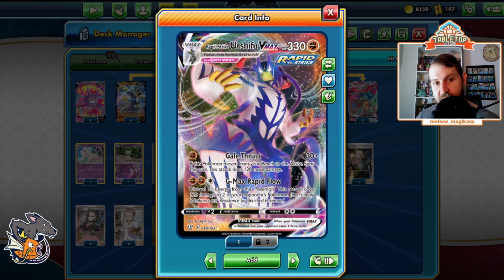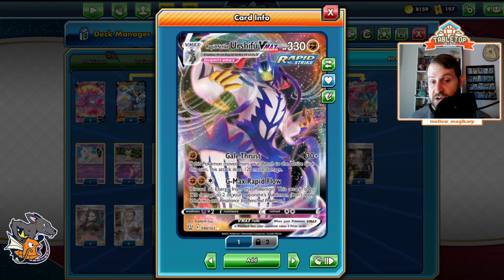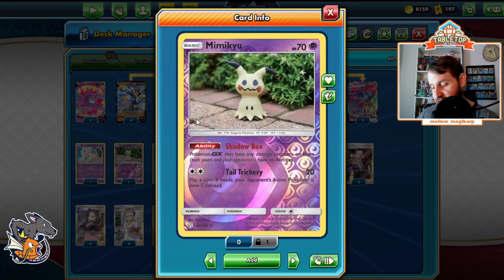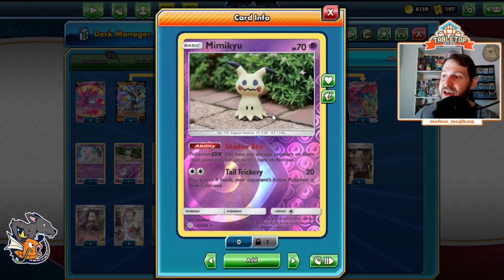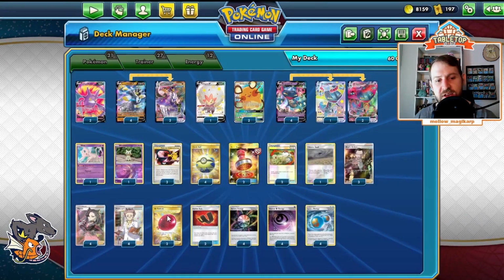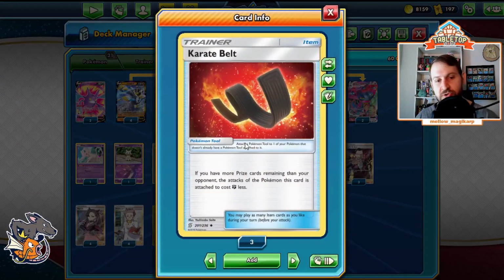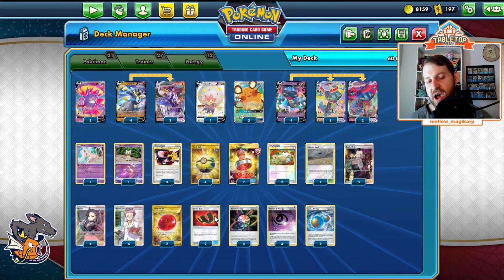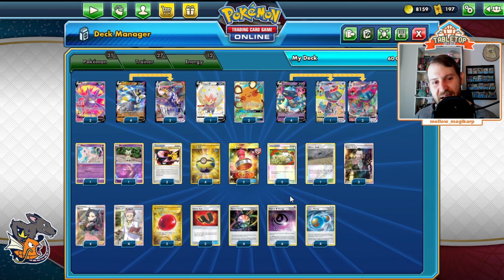Tord Reklev's broken new deck!? Urshifu Dragapult deck profile | Battle Styles Pokemon TCG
The most recent deck played by multiple time International Champion Tord Reklev. If you want to see gameplay on the deck let me know! I figured starting with a short profile would be best

#Pokémon - 21

* 2 Crobat V DAA 182
* 4 Rapid Strike Urshifu V BST 87
* 3 Rapid Strike Urshifu VMAX BST 88
* 1 Eldegoss V PR-SW 84
* 2 Dedenne-GX UNB 195
* 4 Dragapult V RCL 92
* 1 Mew PR-SM 215
* 1 Mimikyu CEC 97
* 3 Dragapult VMAX PR-SW 97

* 2 Switch HS 102
* 2 Karate Belt UNM 201
* 4 Marnie SSH 200
* 1 Chaotic Swell CEC 187
* 3 Boss's Orders RCL 189
* 4 Professor's Research SSH 201
* 4 Quick Ball SSH 216
* 3 Pokémon Communication HS 98
* 2 Reset Stamp UNM 253
* 2 Air Balloon SSH 213

#Energy - 12

* 4 Rapid Strike Energy BST 140
* 4 Aurora Energy SSH 186
* 4 Horror Psychic Energy RCL 172